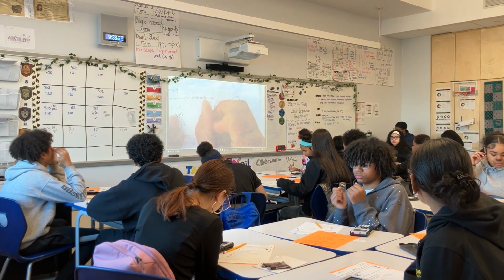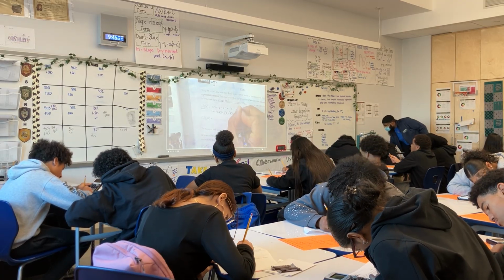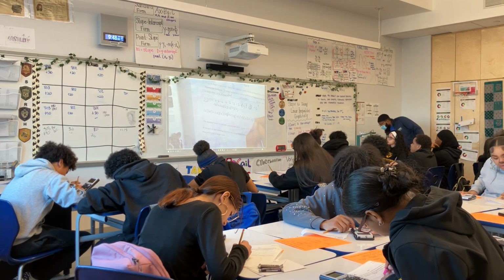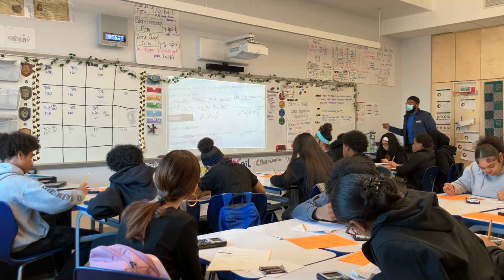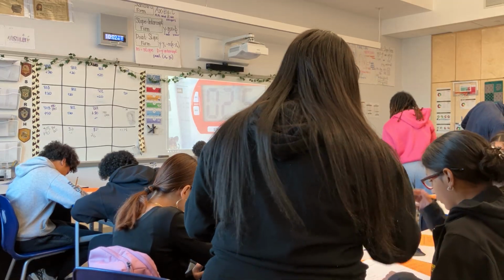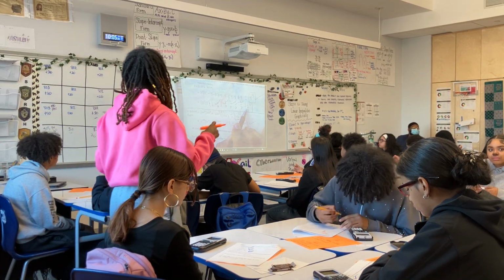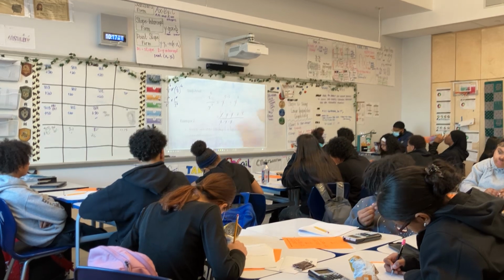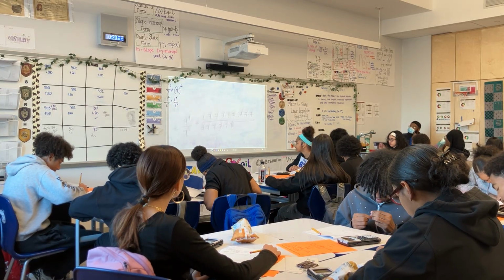December 17, 2025